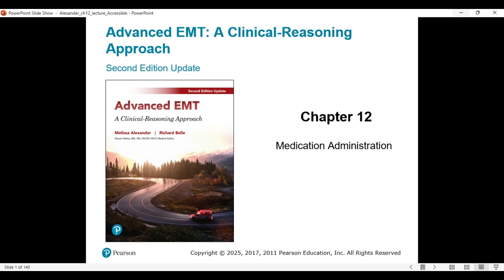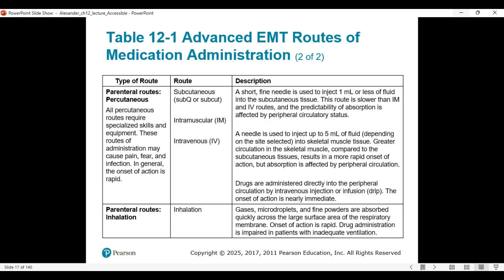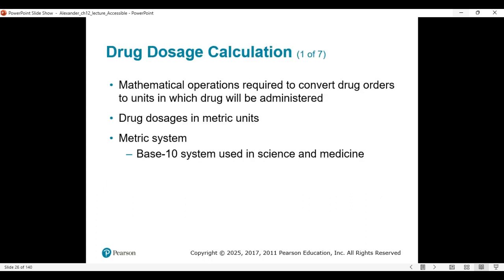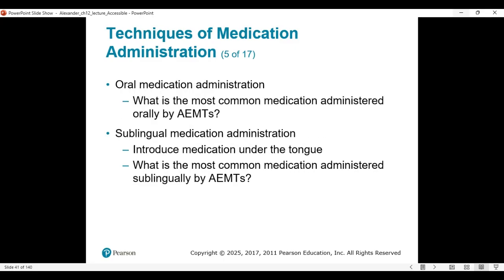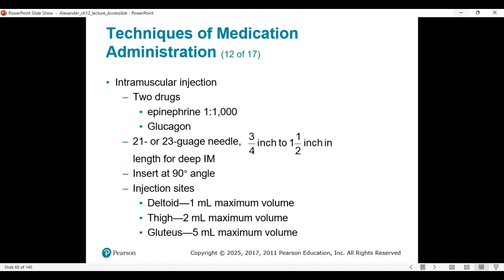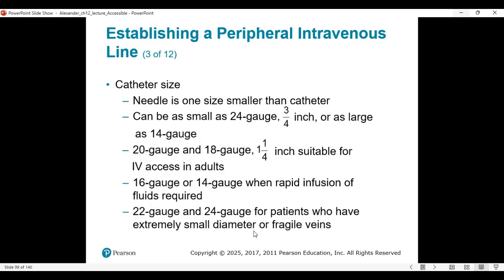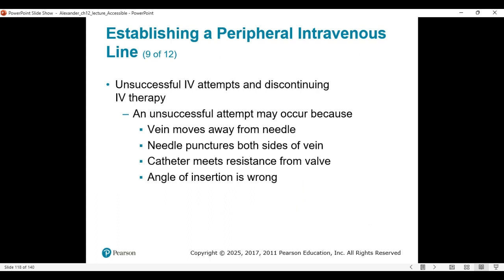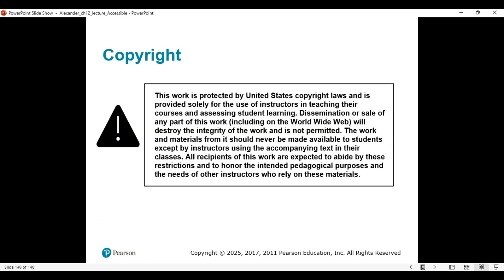AEMT CHAPTER 12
Advanced E M T: A Clinical-Reasoning Approach
Second Edition Update
Chapter 12
Medication Administration